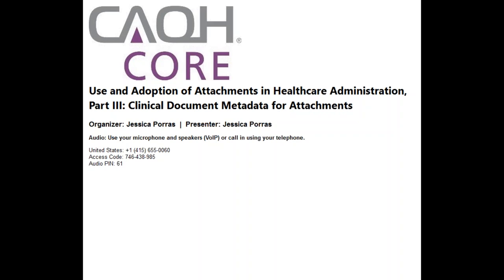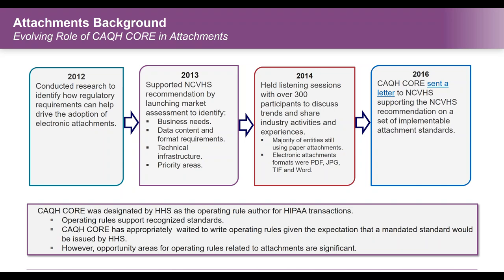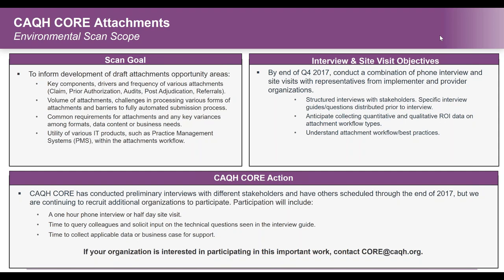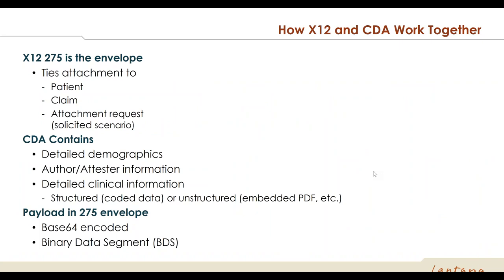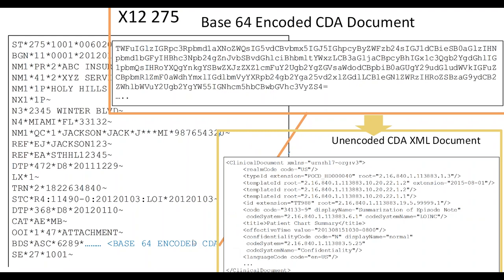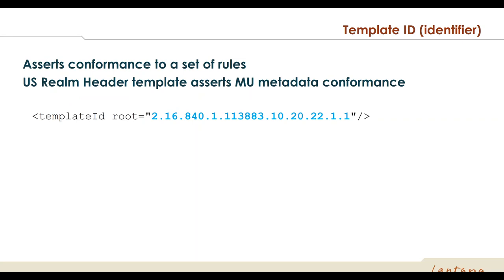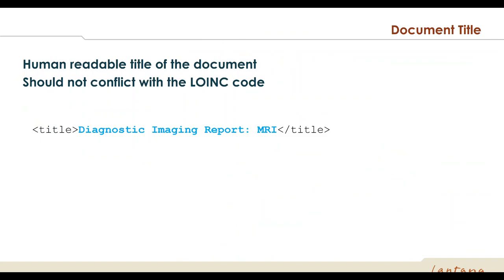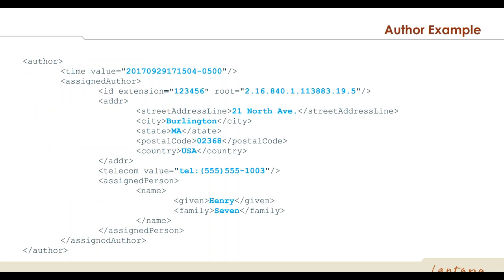CAQH CORE: Use and Adoption of Attachments in Healthcare Administration, Part III Clinical Do